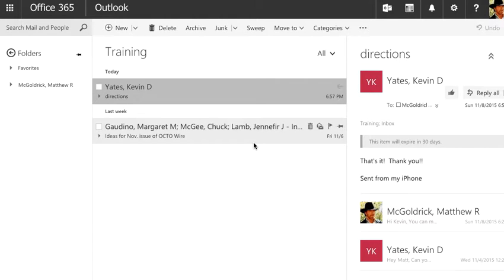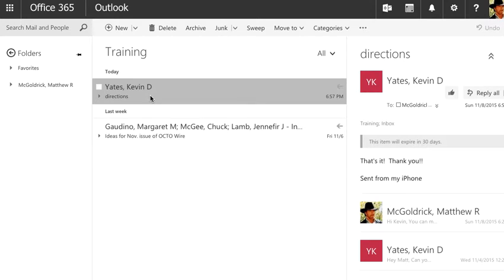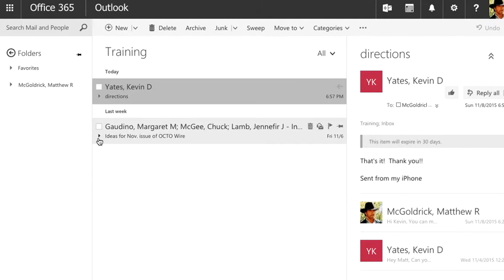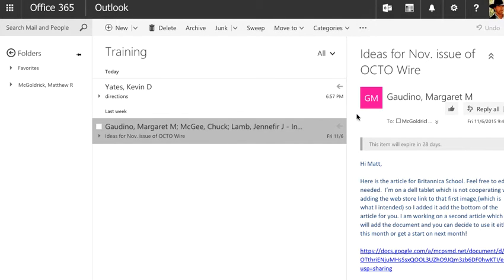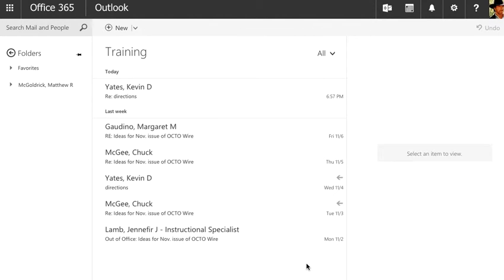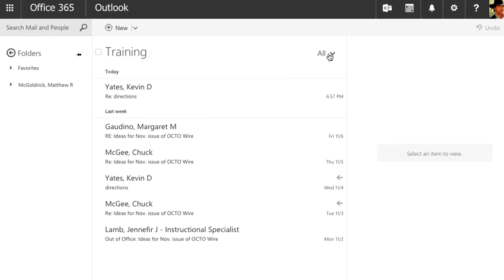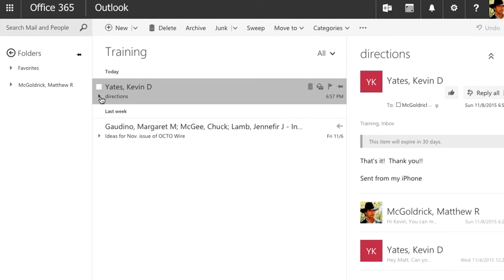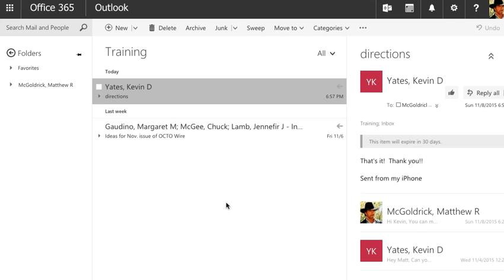Office 365 - Message v. Conversation View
Learn how to view email messages as a "conversation" or have them displayed in the order they are received in Office 365's Mail application.